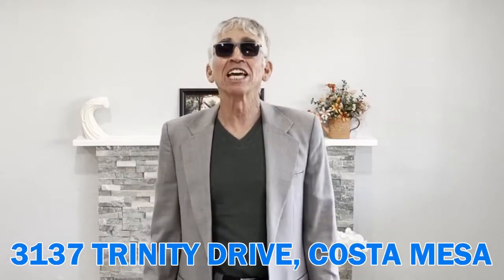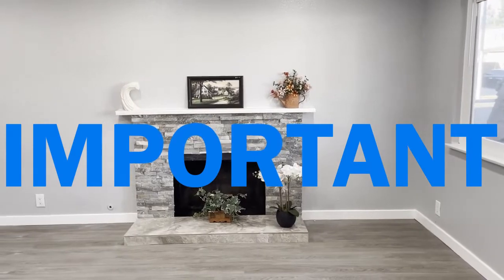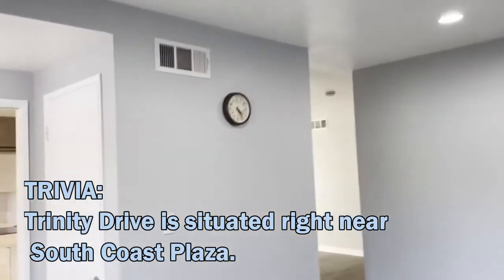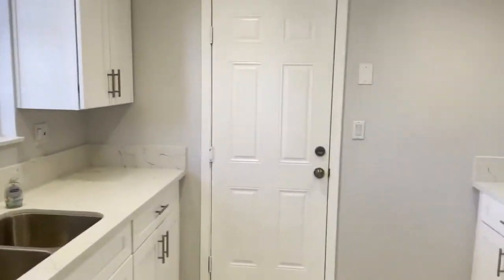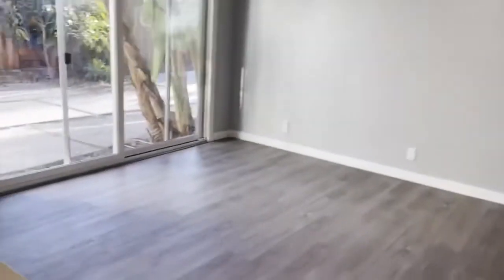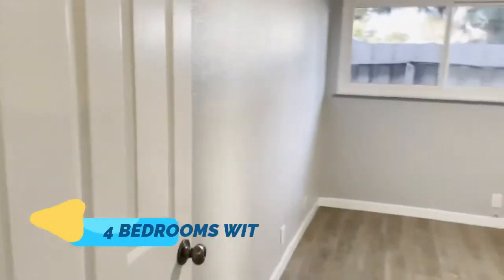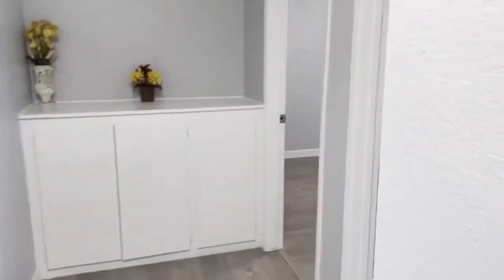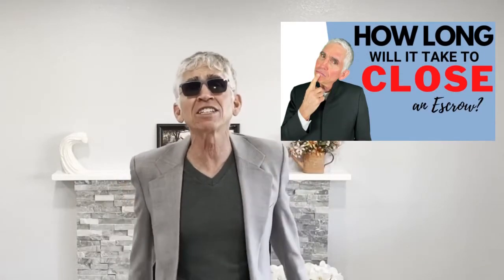Virtual House Tour: 3137 Trinity Drive, Costa Mesa (BRAND NEW HOUSE FOR JUST $850K)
Real Estate 101 So you can Make Real Estate Easy

This video shows you a beautiful property in Costa Mesa , at an affordable price. You can take a look at it virtually and then take a look at it in person if you’d like or any other property that you might care to see.

Welcome to a Nice & Cozy home located in Costa Mesa Metro area with 4 Bedrooms & 2 Baths freshly done and ready for you. Living room features recessed lighting, fireplace. Freshly painted exterior and interior with new luxury vinyl flooring through out. New kitchen cabinets with Quartz counter top, brand new electric stove and new dishwasher, tiles flooring and open thru the family room (dinning room). Master bedroom with new tiles shower situated in the back of the house with access to the back yard. The 2 cars attached garage is completely redone with new concrete, new dry walls and new automatic garage door opener and with easy access to the kitchen. This lovely home is centrally located to the 405, 5, 55, and 73 freeways. just minutes from South Coast Plaza, The Lab/The Camp, and so much more!

Property listed by Reliable Group Realty-Tam Tran

David Kline Lovett, the Owner/Broker of NextHome First Choice Realty, helps people buy and sell real estate in Costa Mesa, Eastside Costa Mesa, West Side Costa Mesa, Newport Beach Huntington Beach, Irvine, and Santa Ana.

David incorporates a system and strategies that you can’t find on the internet, and most agents do not know. These strategies and system can save you $30,000-$40,000 when you buy or sell and help win a property when competing with other buyers.

📕 Get a copy of my book, 101 Reasons to Love Your Real Estate Agent - Learn how to get the most out of your relationship with your Real Estate Agent and find your agent for life.

FREE Flute Music by David Kline Lovett— Your Dream Catcher

Broker/Owner
NextHome First Choice Realty
DRE # 00831621